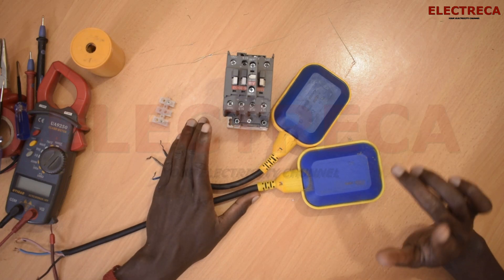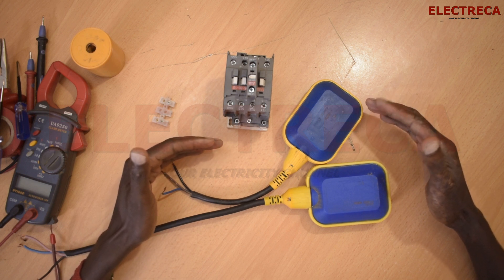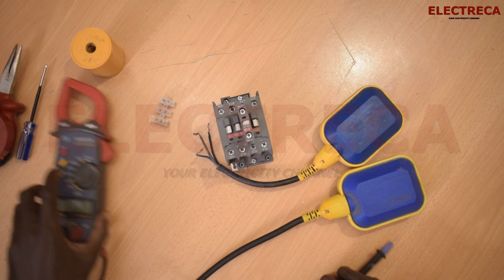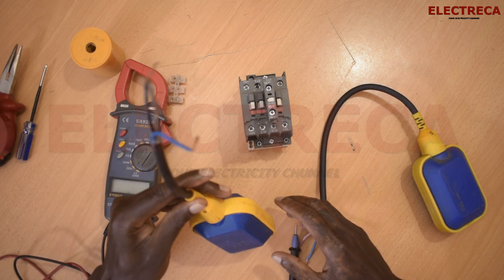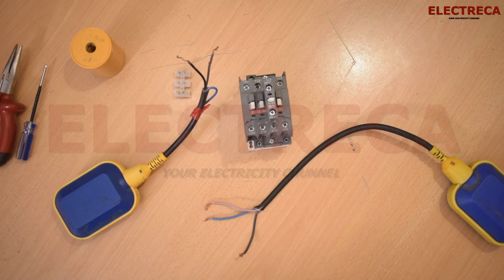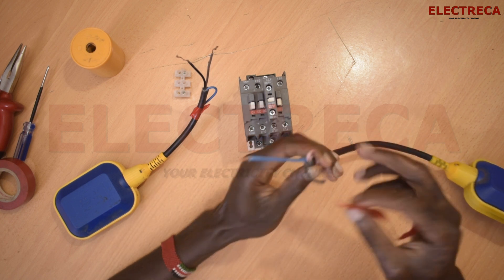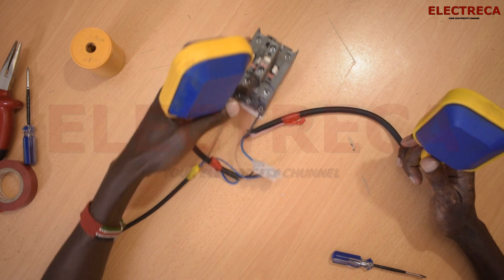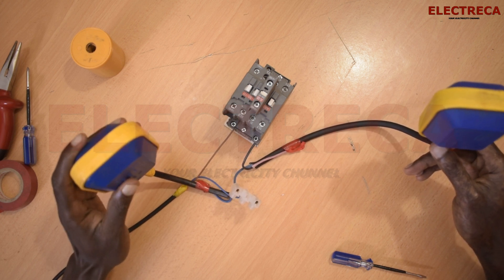Float Switch Wiring - How to Connect a Float Switch to a Water Pump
What does a float switch do?
In this informative video, we’ll guide you through the process of float switch wiring and show you how to connect a float switch to a water pump effectively. Whether you’re dealing with a float switch in a water tank or setting up a sump pump, understanding how to wire a float switch properly is essential for controlling your pump efficiently. We’ll cover essential components such as contactor self-holding and relay systems, ensuring you have a clear understanding of how to use a pump starter with a float switch.

Join us as we demonstrate the step-by-step process of connecting the float switch, testing a sump pump float switch, and troubleshooting common issues. This tutorial is perfect for both beginners and experienced DIYers looking to enhance their knowledge of float switch wiring in various applications. Don't miss out on learning how to control your pump with ease and reliability! Make sure to watch till the end for expert tips and advice.

Power station
Technician’s tools
Push button
Power strip